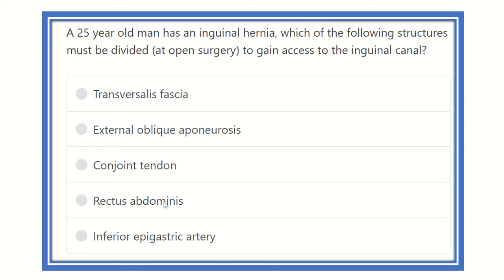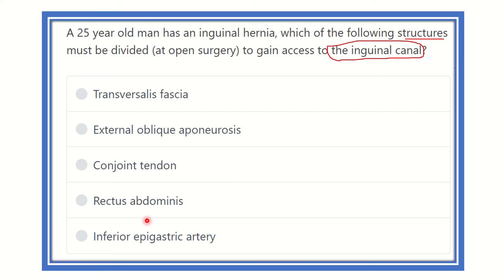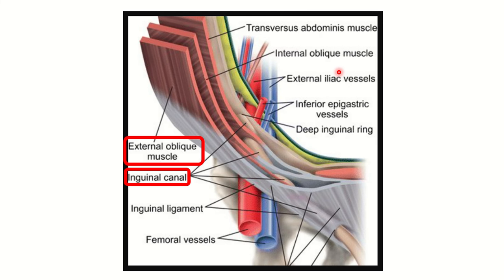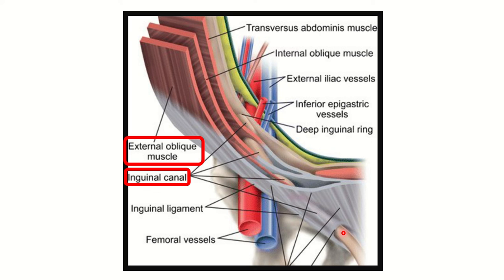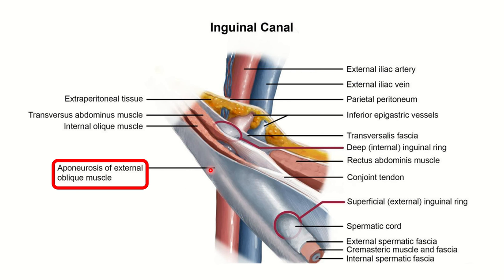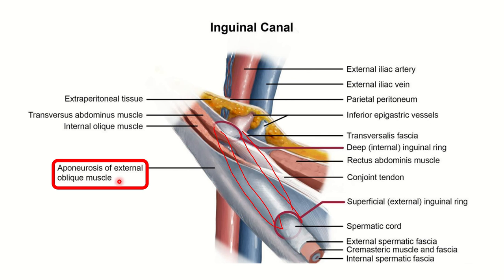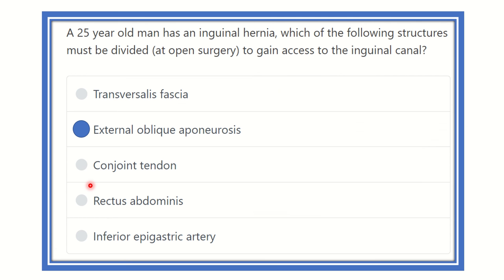MRCS question solve (CRACK MRCS) Entry in inguinal canal structure cut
it includes
1. eMRCS videos
2. Fawzia sheet solved
3. Recalls and mores